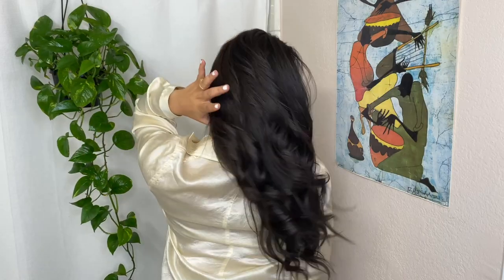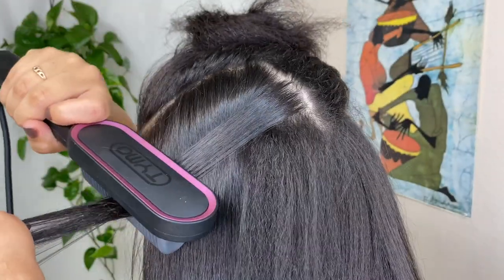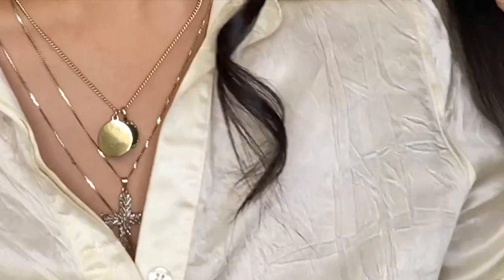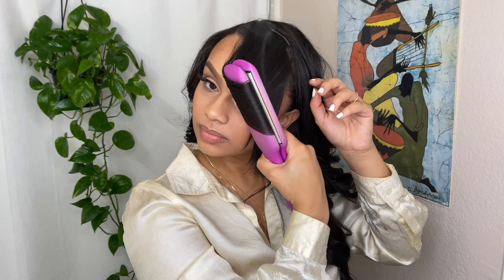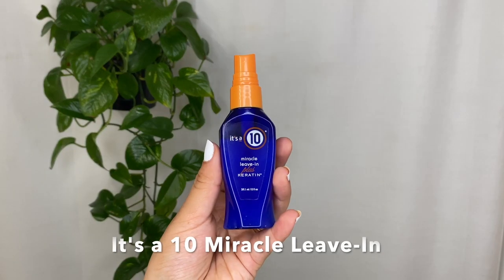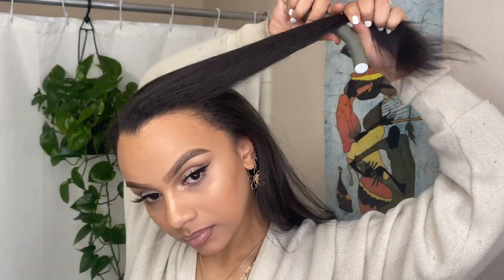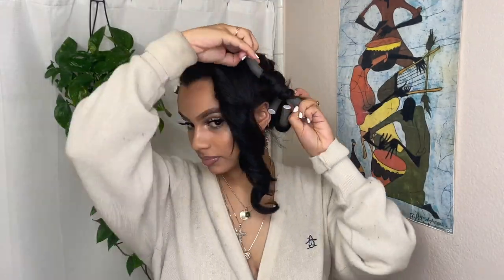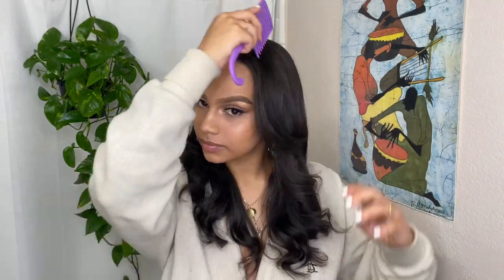Bombshell Curls on Natural Hair (Heat vs Heatless Method)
This is my straightening/bombshell curl routine on natural hair! Watch me take my curls from natural to blow dried to straight to bouncy with a few tools, healthy products, and no heat damage. I’ve also included two methods: quick vs heatless for those of you who may like to do things differently.

TYMO Straightening Comb :
1.8cm Flexi Rods
It's a 10 Miracle Leave In with Keratin

Thank you each a million for watching. You guys give me purpose. Much love.